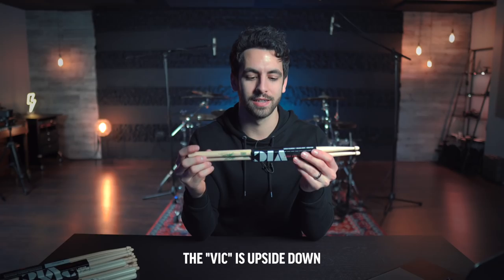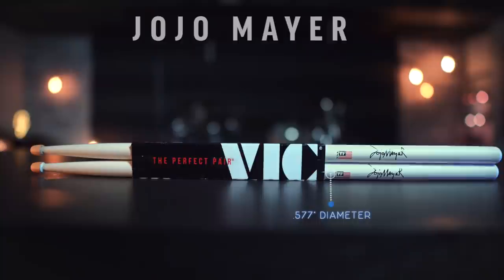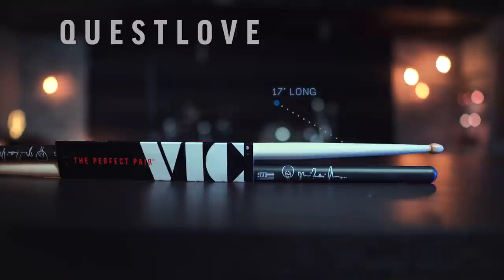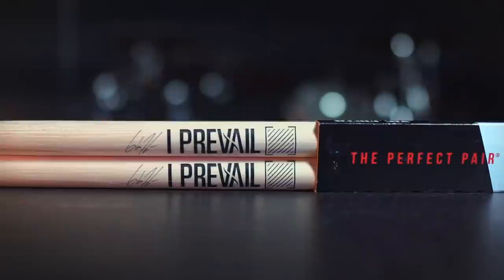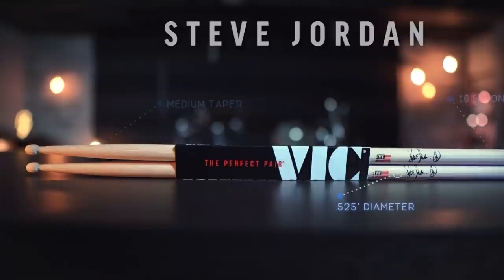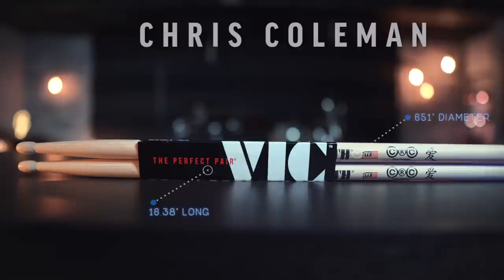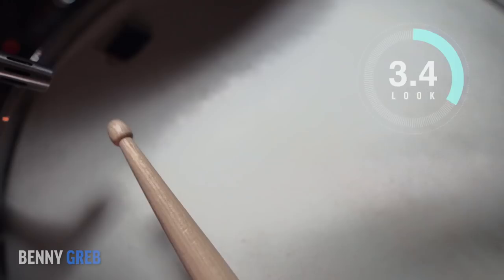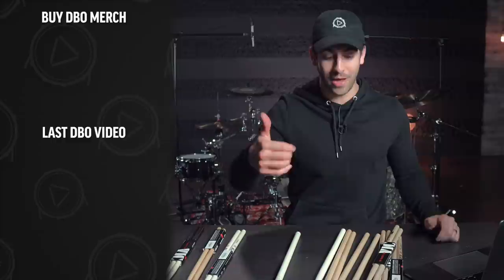The BEST Signature Drum Sticks RANKED (Worst to Best!)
Which drummer has the best signature drum sticks?? Let's rank them and find out!
🔥 Get exclusive DBO Merch & my custom sticks before they sell out!

So many drummer have signature drum sticks, but which drummer has the best pair of sticks?? Today we will be ranking drummers signature sticks such as Benny Greb, Matt Garstka, matt greiner, questlove, Thomas lang, and many more! We will be ranking the drum sticks on durability, feel, sound, and look. Lets find out which drummer has thee best signature sticks!